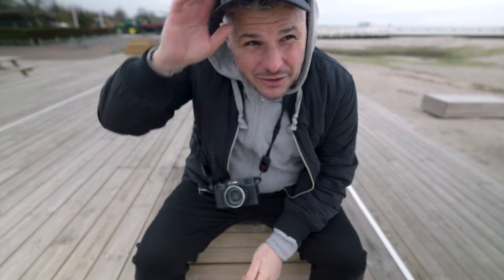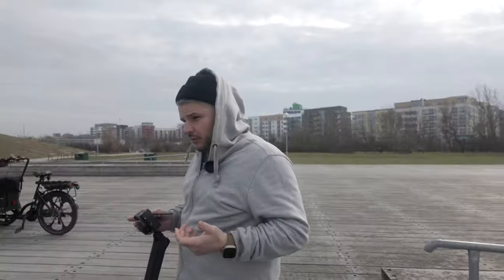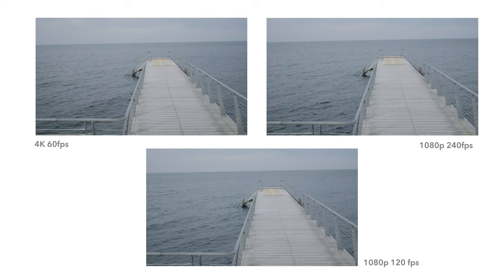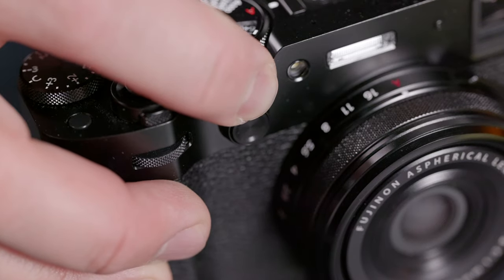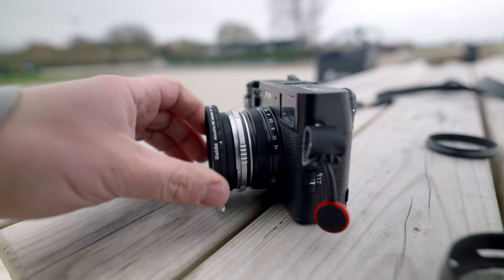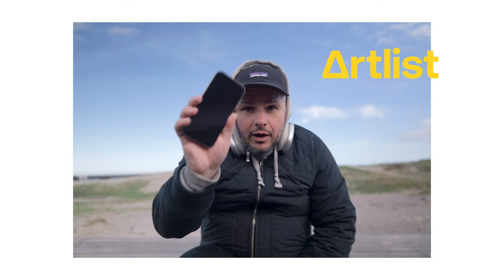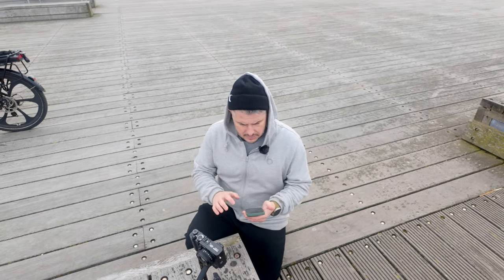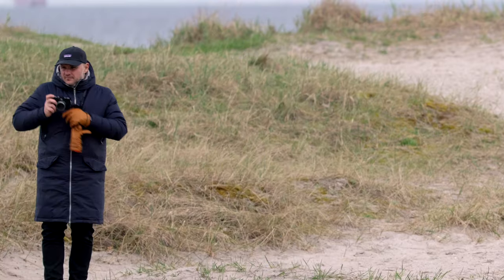The FUJI X100VI is surprisingly good as a video camera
I know that almost no people are looking at the Fuji x100VI for video. I actually think this camera is a real video beast!

Filter from HAIDA for Fuji x100VI

This video was shoot on:
Panasonic S5IIx
Panasonic s 18mm
Panasonic s 24mm
DJI Pocket 3
Fuji X100VI: